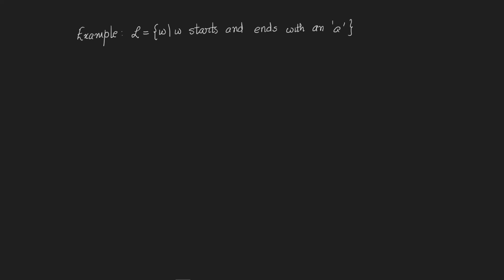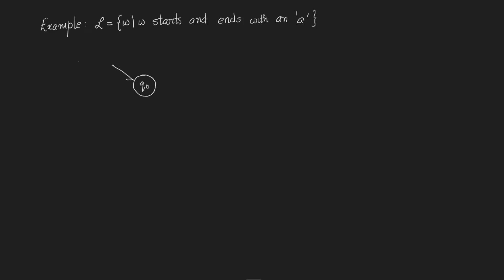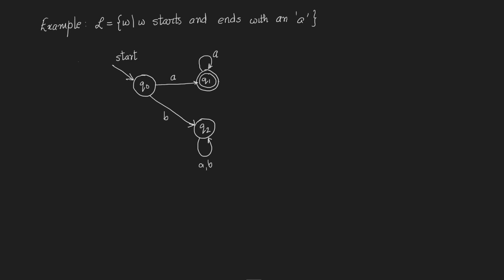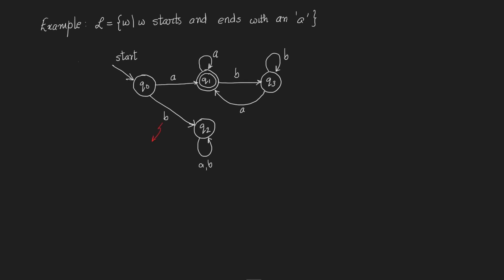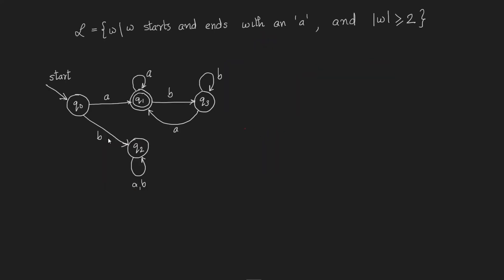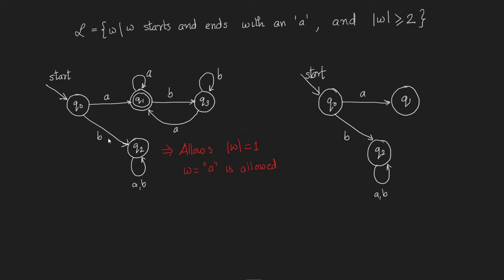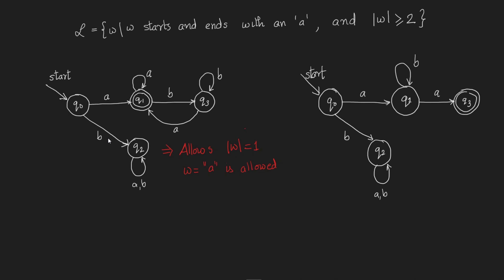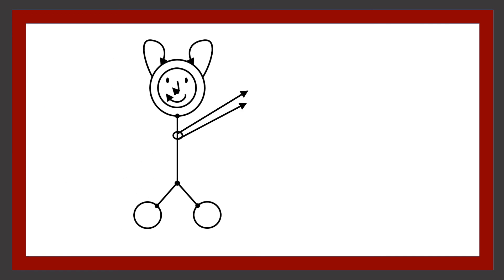Deterministic Finite Automata: Construction from Specification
This short video demonstrates how to construct a DFA for the language of words having only a's and b's, that start and end with an 'a'.